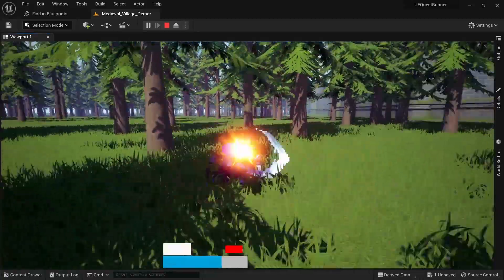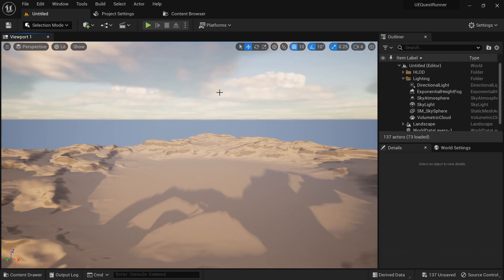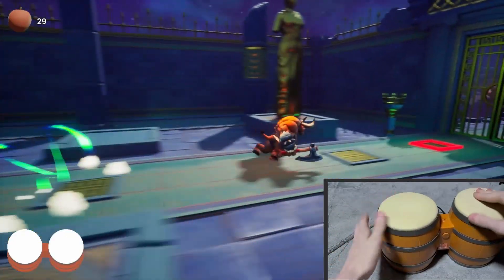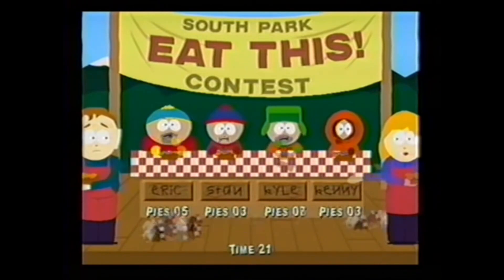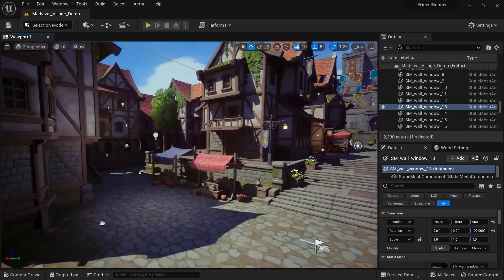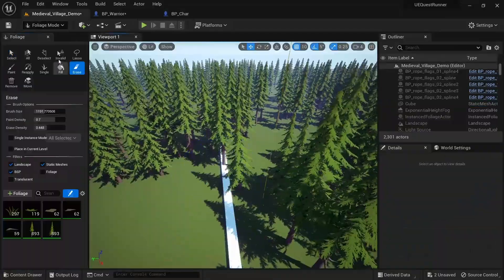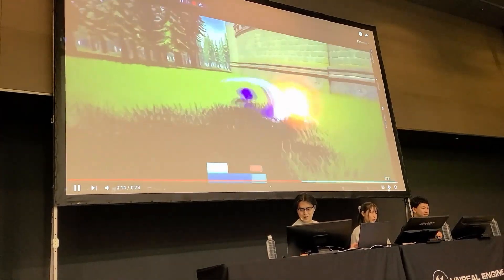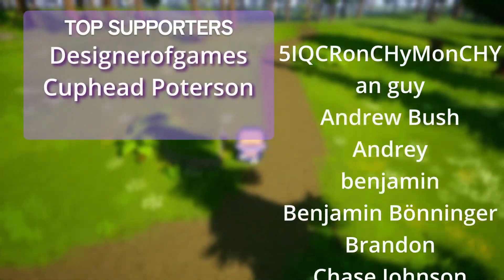I made a Paper 2D Unreal Engine Game in 5 Hours...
I joined an official game jam by epic games japan and created a 2D/3D Hybrid game with paper 2D in 5 hours in this devlog.